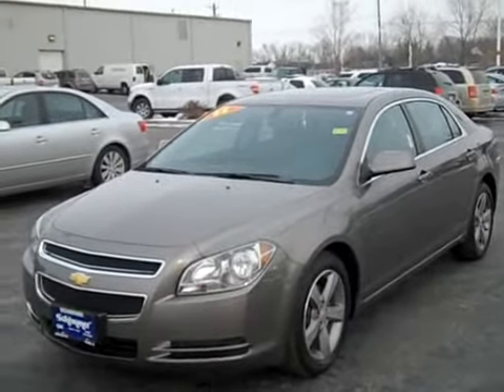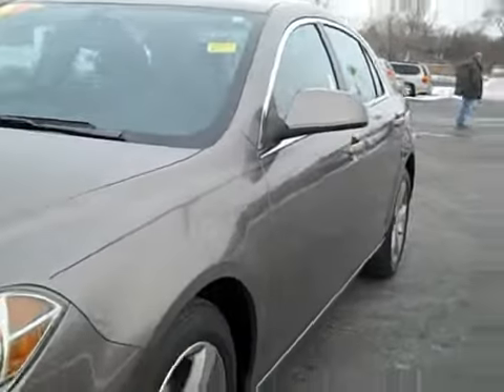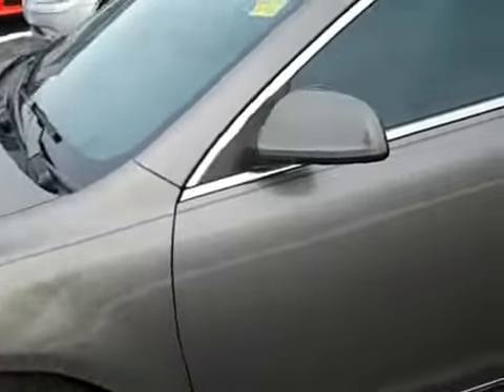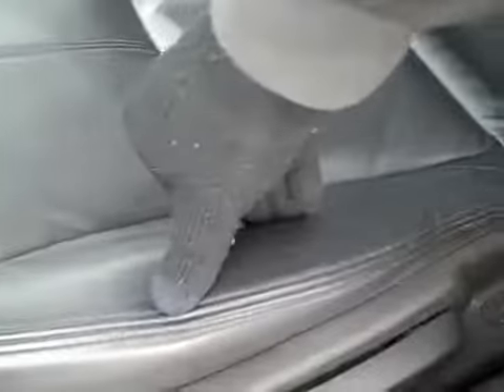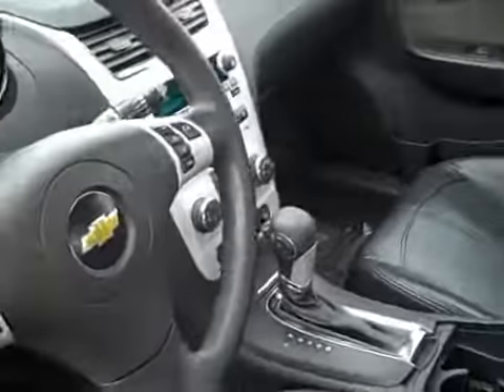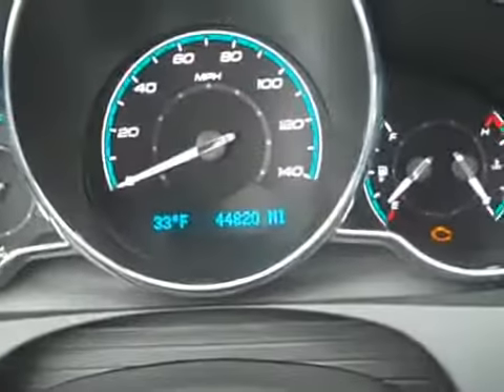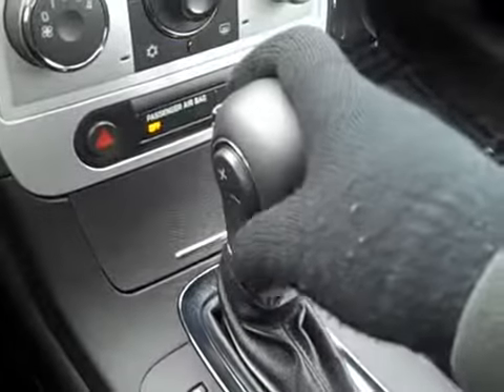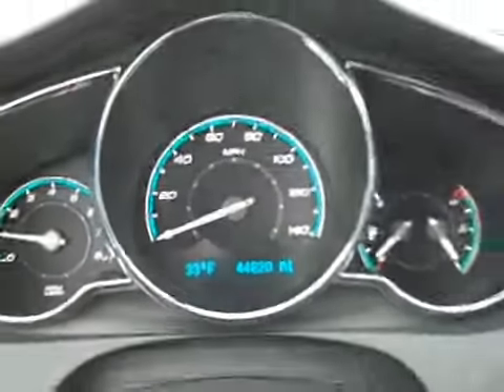2011 Chevy Malibu LT in Peru Illinois @ Schimmer Ford Lincoln Hyundai - Stock # 488401